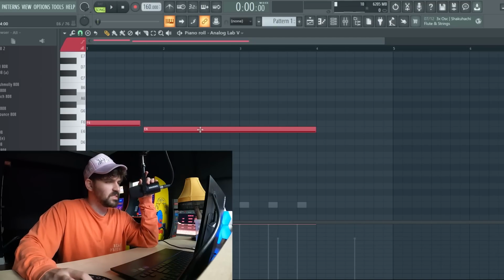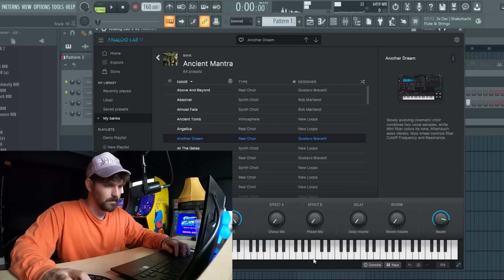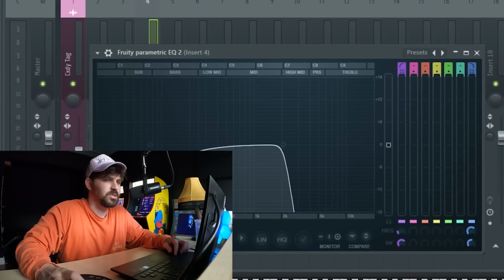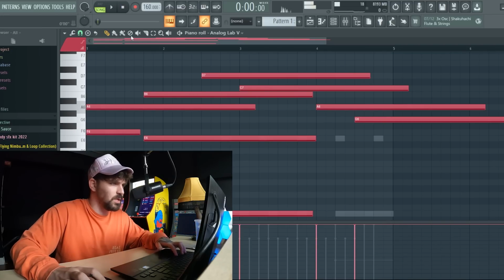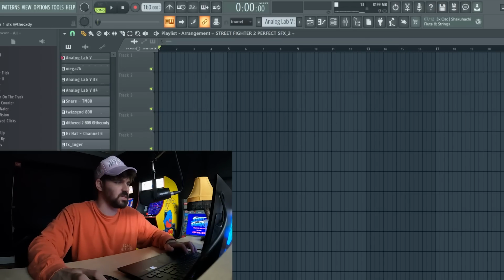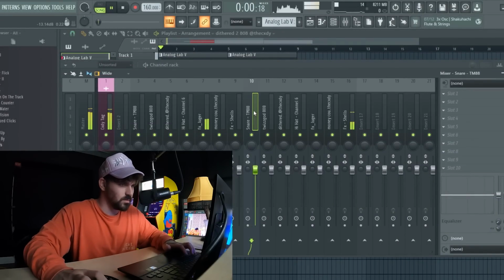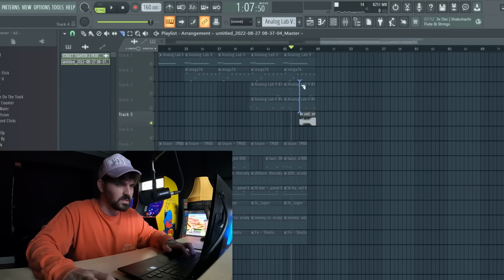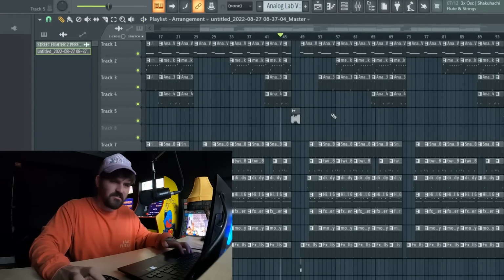Making 2 Beats Back To Back in FL STUDIO